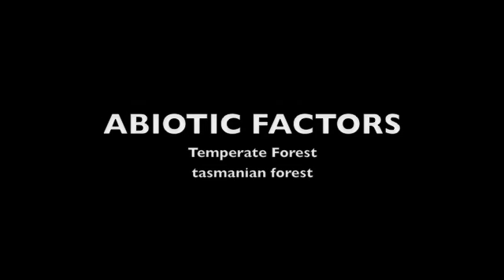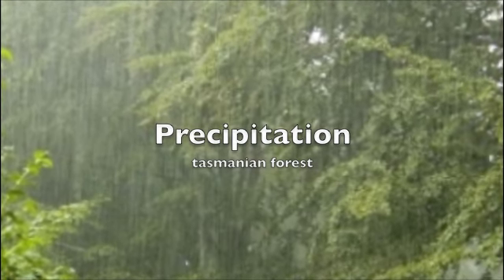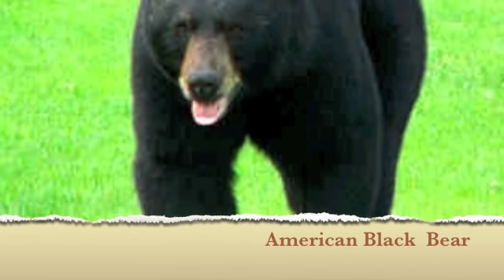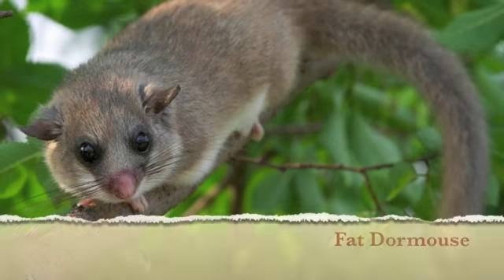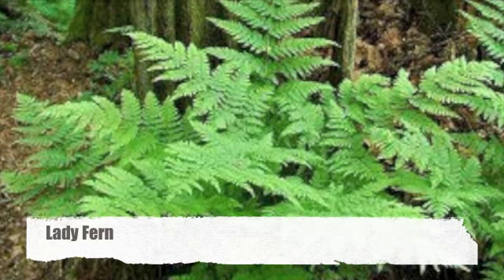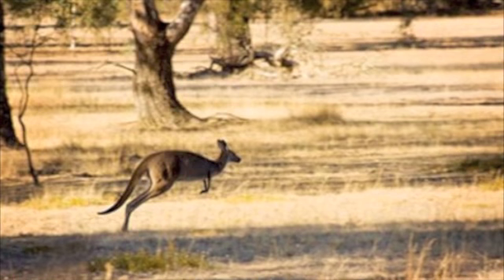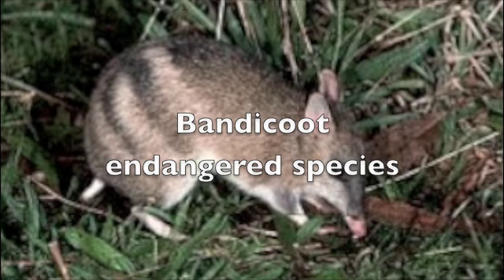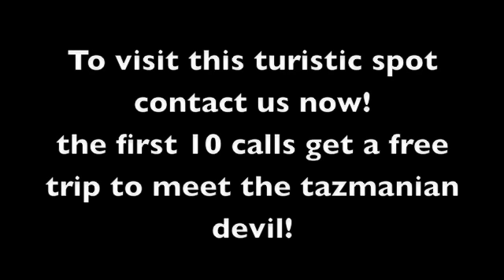Temperate forest: BIOME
music deleted due to copyright issueshomemade video on a specific biome.. sentiago pineda, sergio prieto and valerio mejia